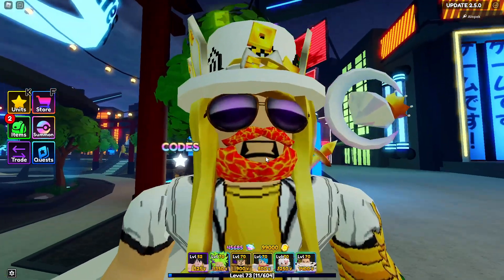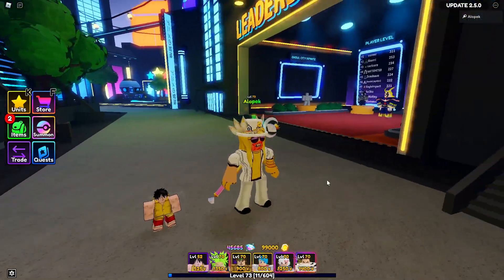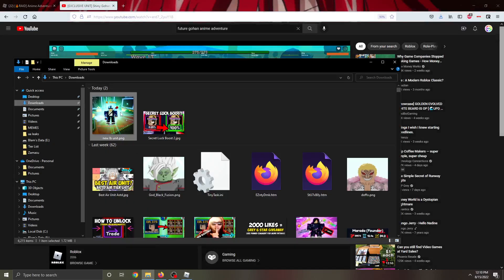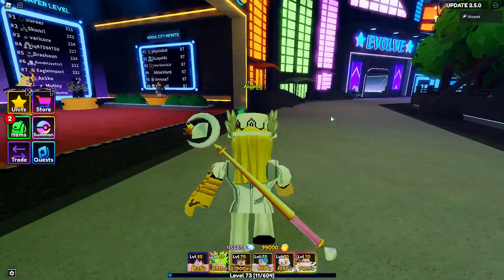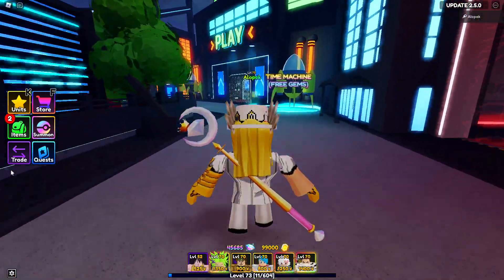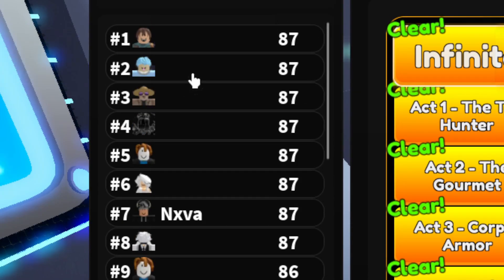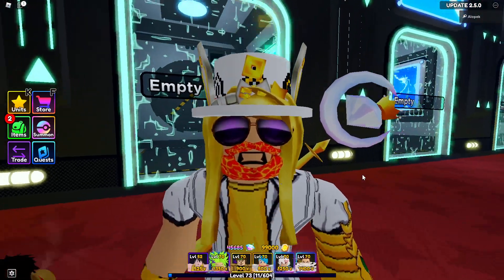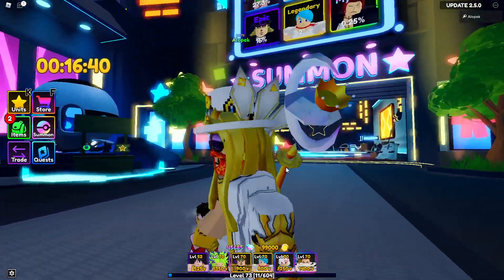How To Get The NEW LEADERBOARD UNIT in Anime Adventures! (UPDATE SOON!) (Blue Devil)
Can't wait for the new anime adventures update!!